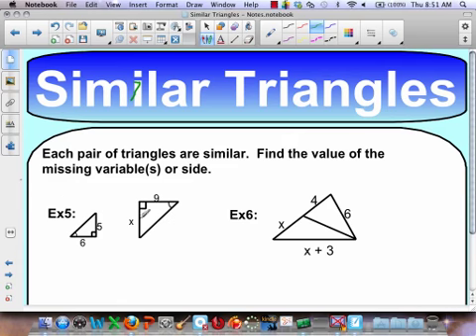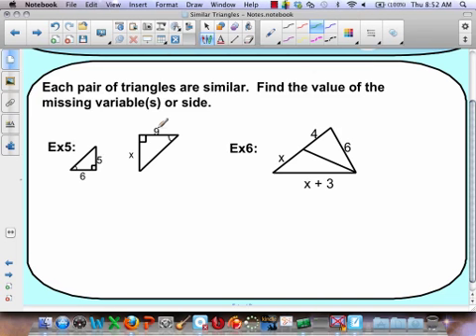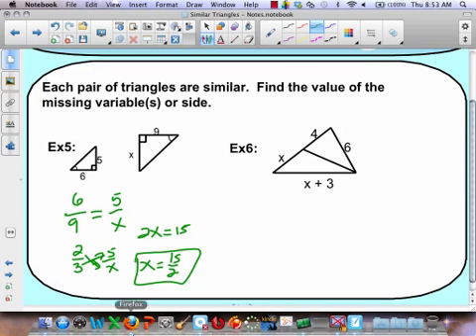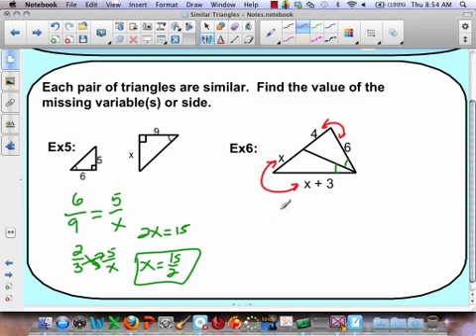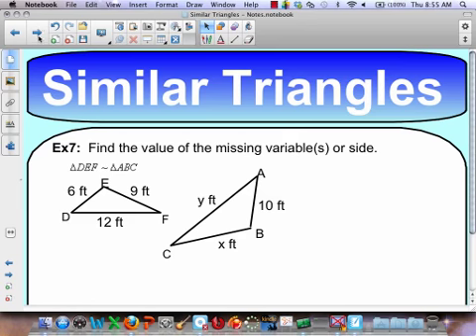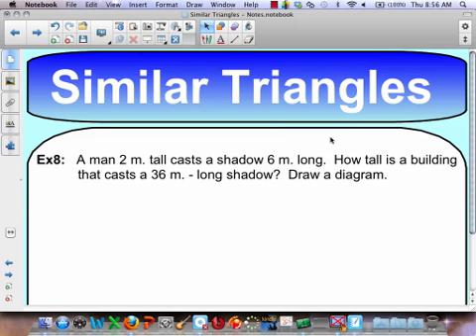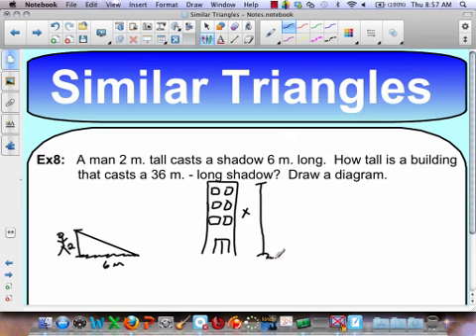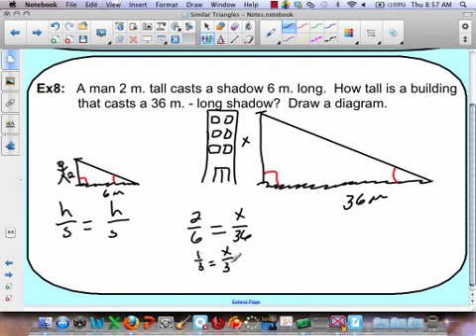Solving for Missing Sides of Similar Triangles